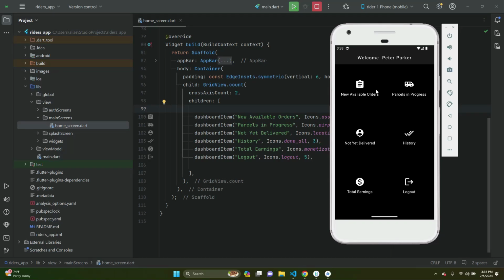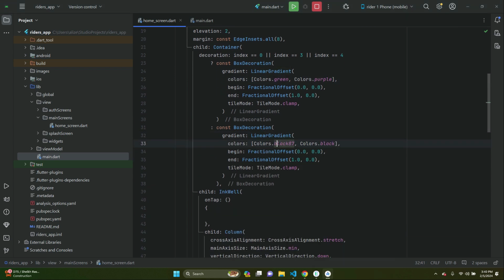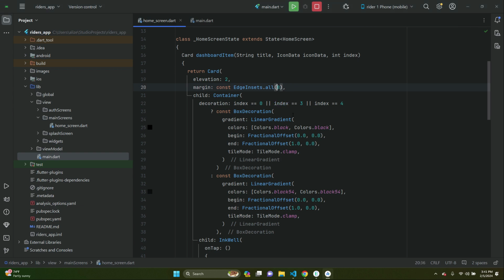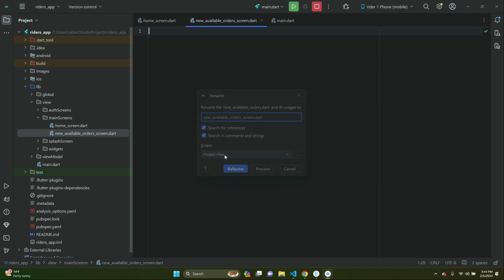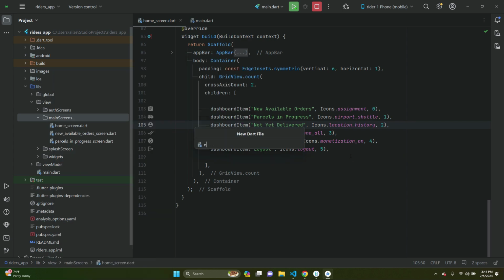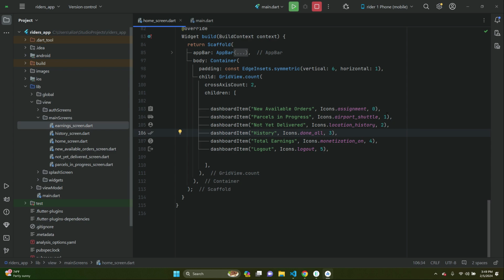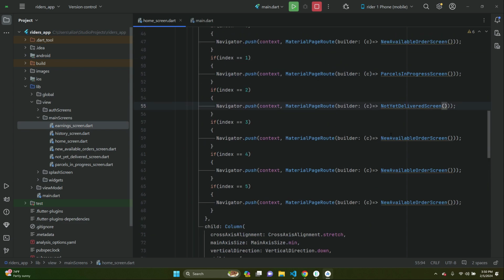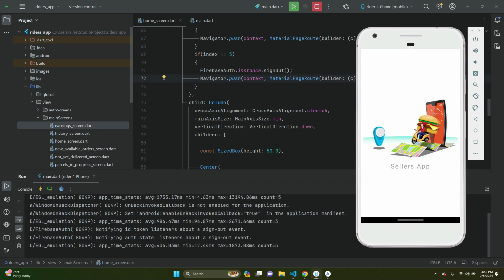Flutter Dashboard UI | Uber Eats Clone | Flutter Online Payment Gateway Service Providers Tutorial